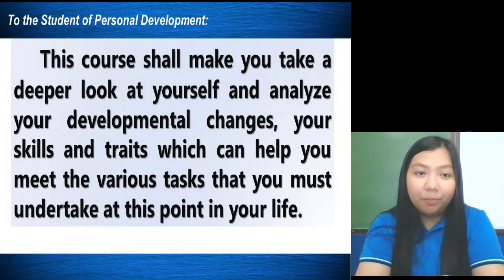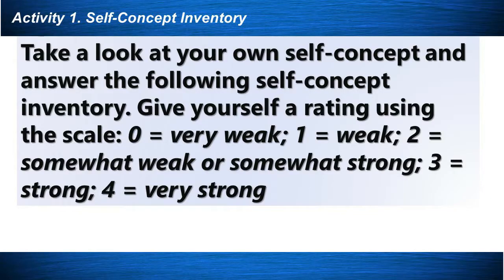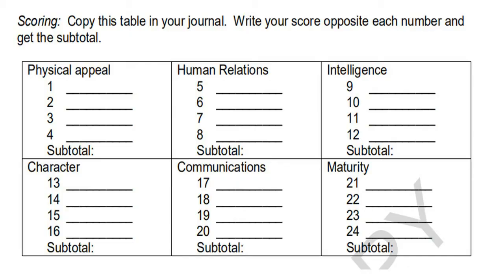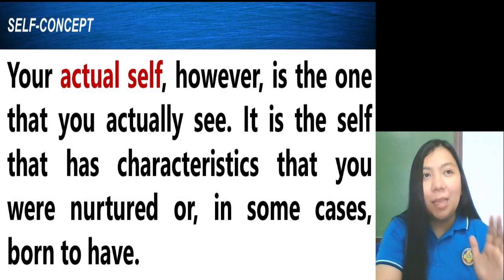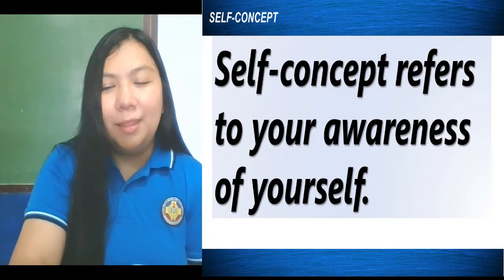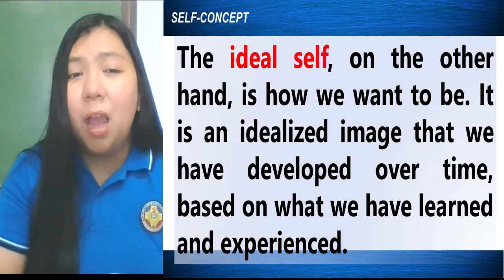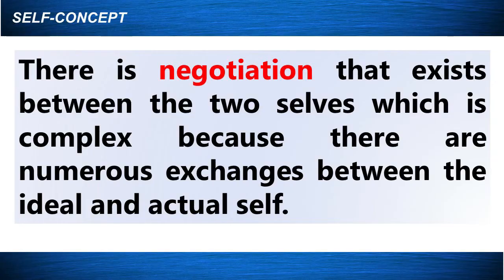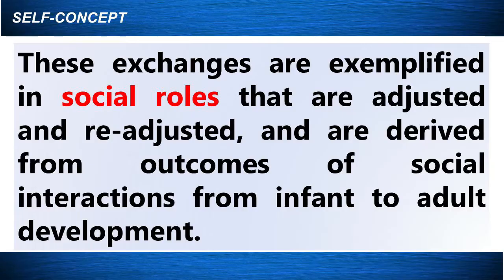Personal Development Lesson 1